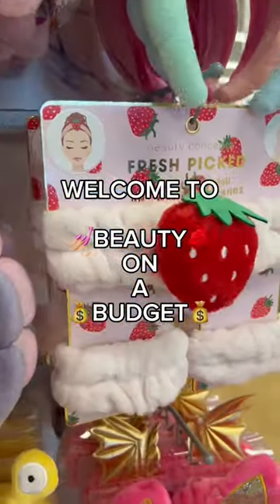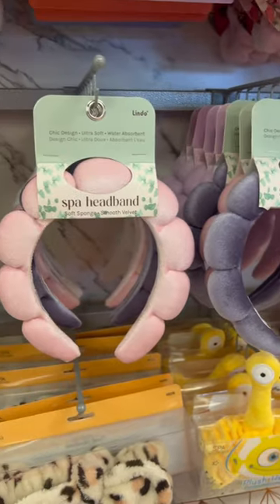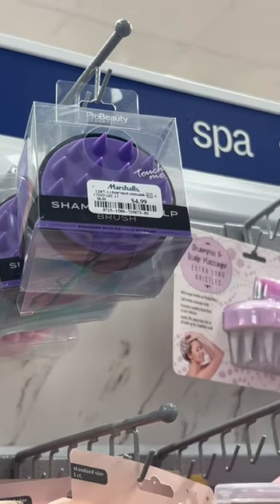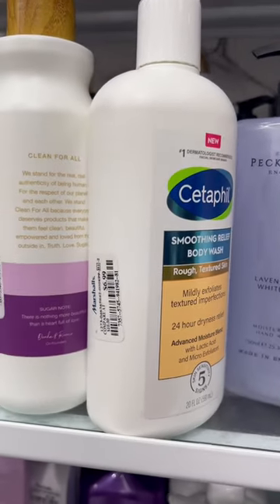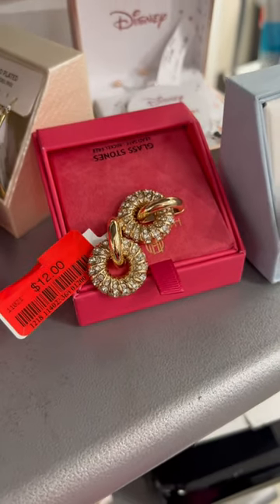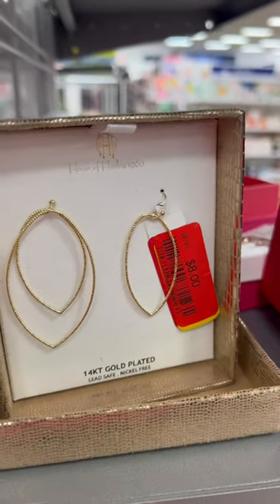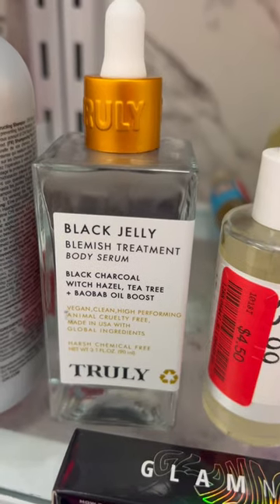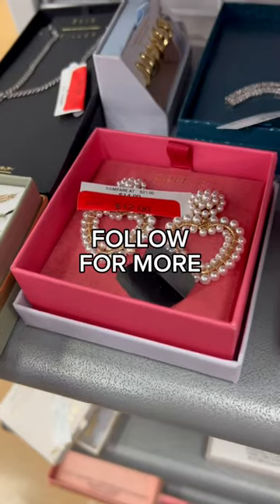Post Vday Deals💋💘